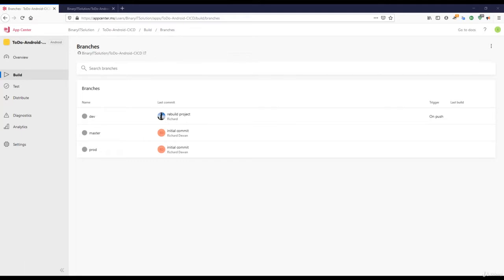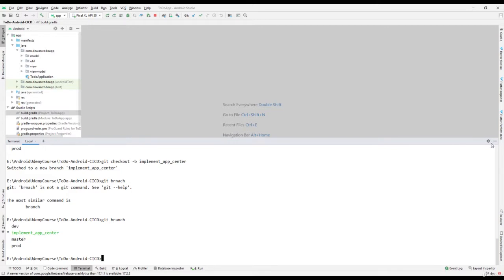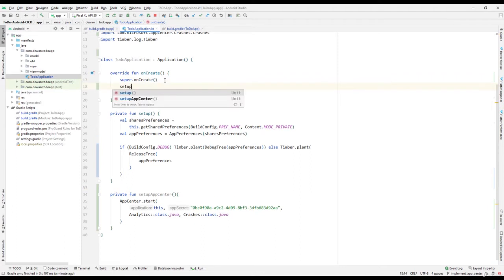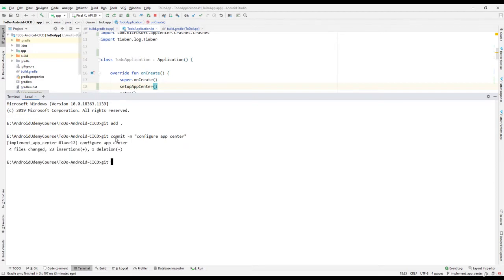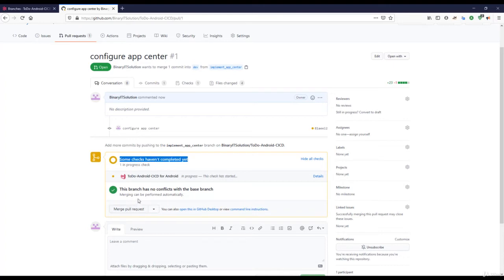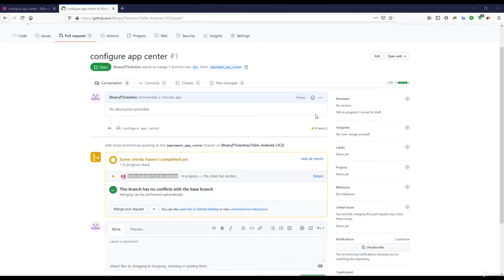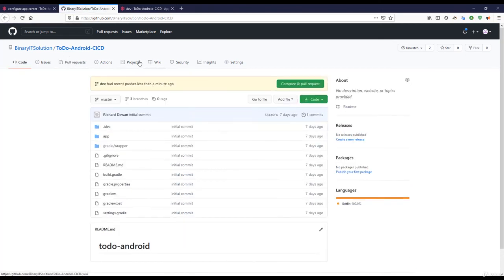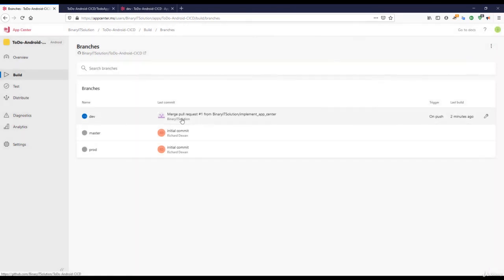338 Run Your First CI Build